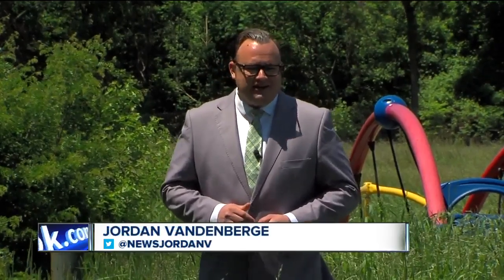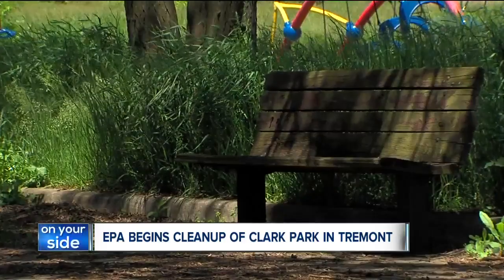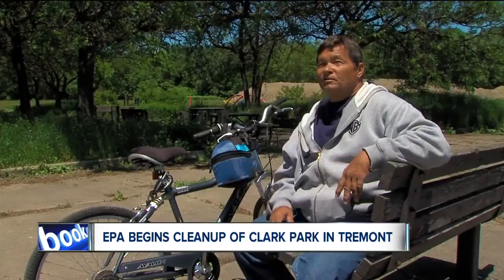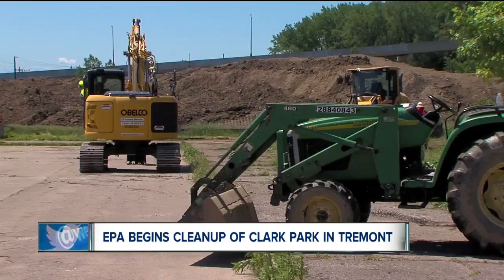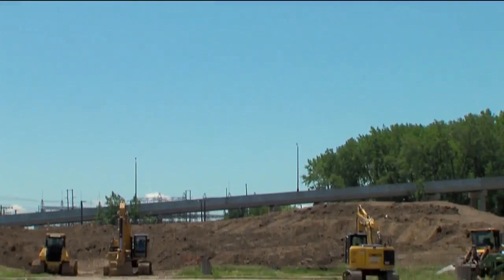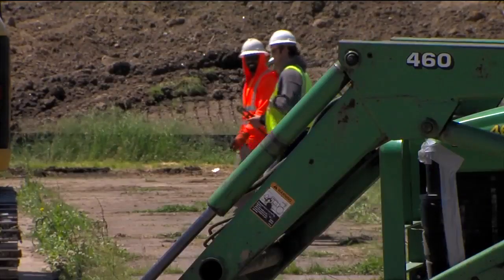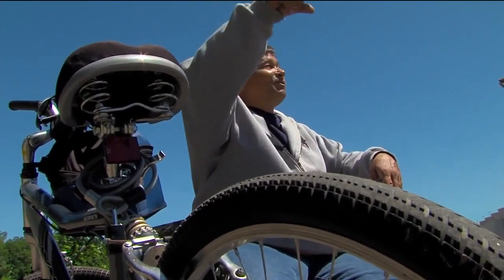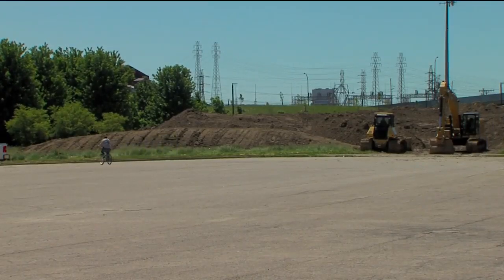After years of delays, environmental cleanup begins at Clark Field in Tremont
Years after a popular park in Cleveland’s Tremont neighborhood was closed due to toxic contaminants being discovered in the soil, environmental remediation is finally underway at Clark Field.